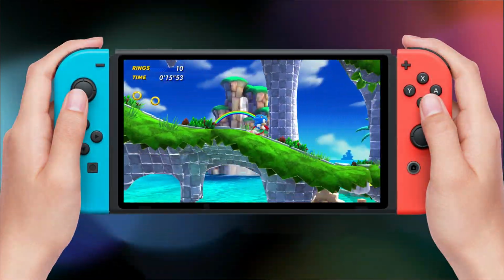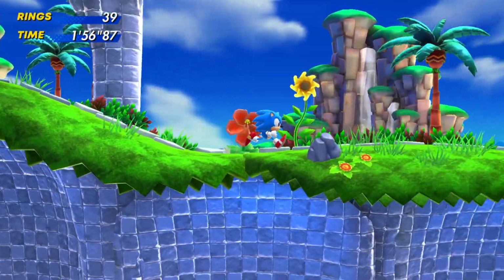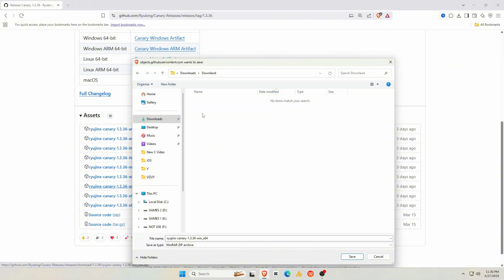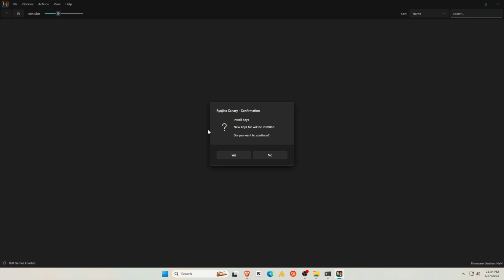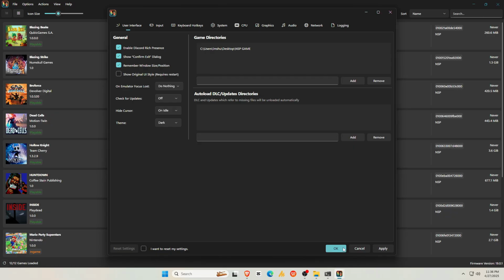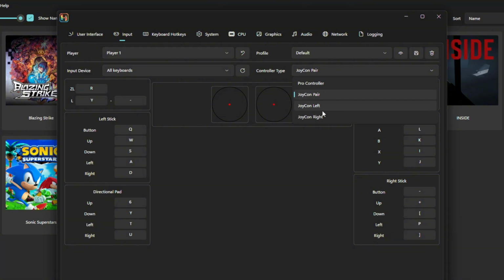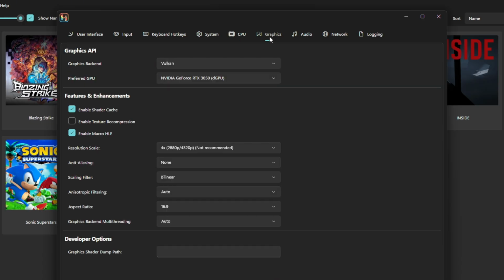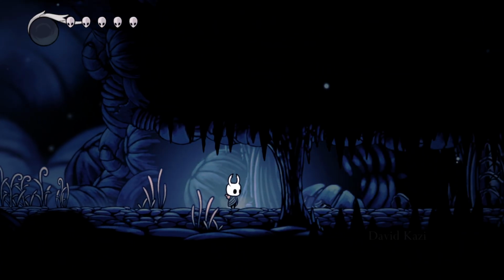Ryubing Takes Over Ryujinx? New Nintendo Switch Emulator Explained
Chapters:
00:00 Ryubing Emulator
01:00 Downlaod & Setup
01:53 Add Keys & Firmware
03:03 Best Setting for Low End Device
04:43 Ryubing  Gameplay